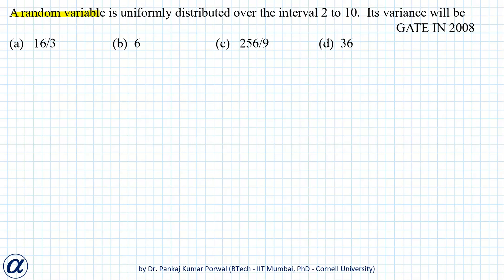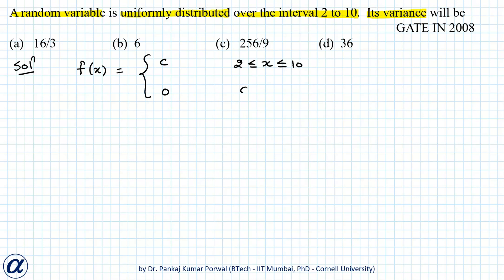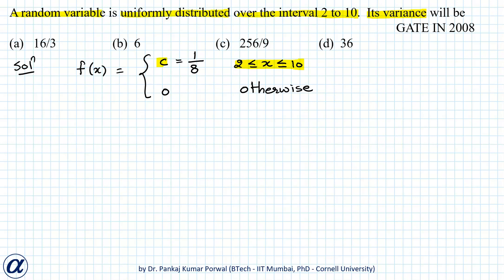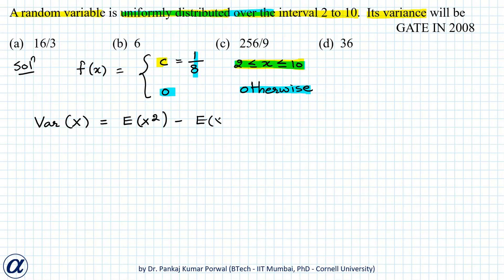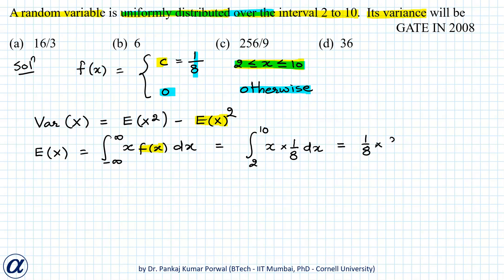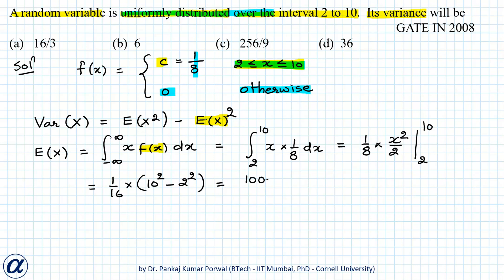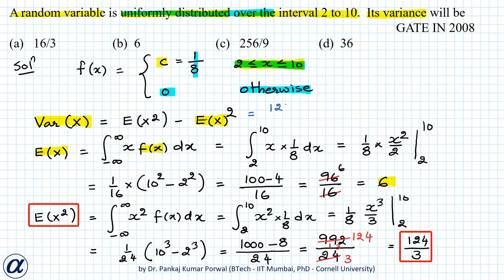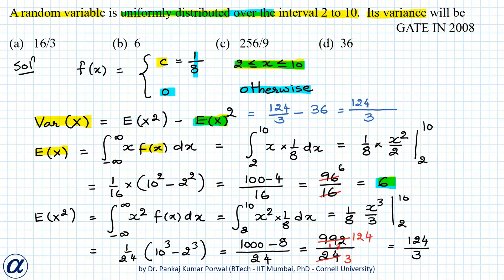A random variable is uniformly distributed over the interval 2 to 10 Its variance will GATE IN 2008